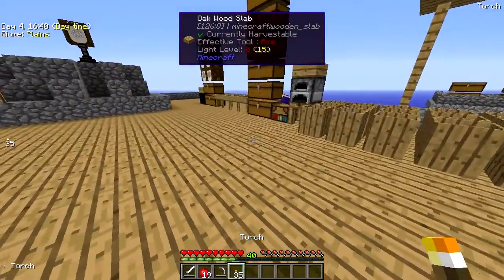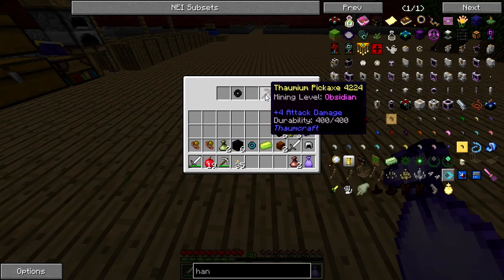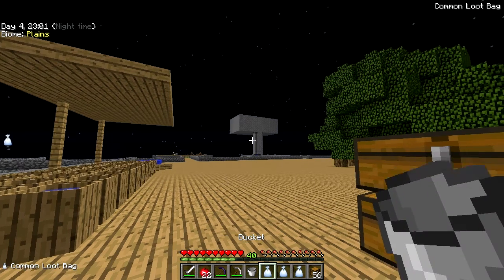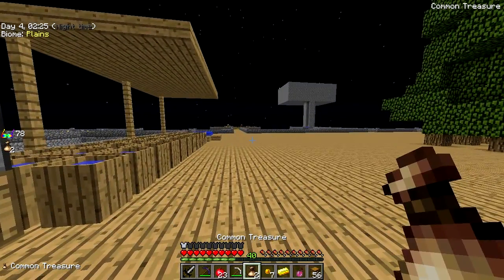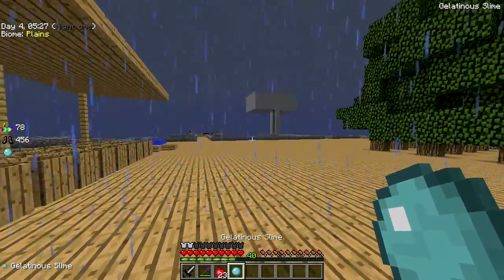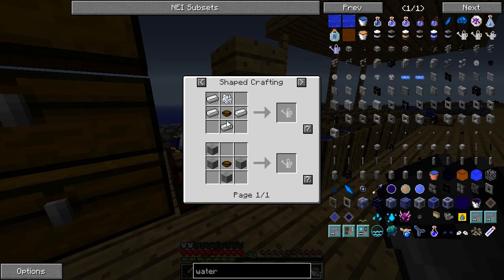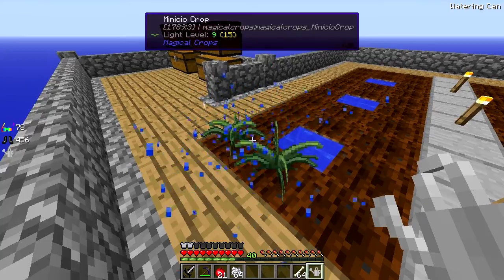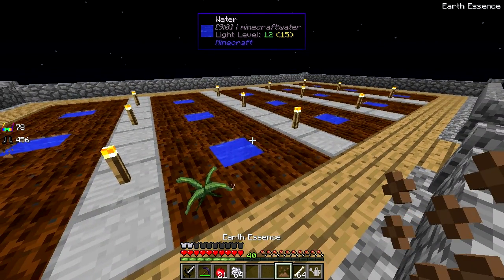Minecraft SKYFACTORY - Magical Crops w/ElitePlayz #5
► IP: Singleplayer
► Editing Software: Sony Vegas Pro 13
► Thumbnails: Created by Me (I use Photoshop)
► I use OBS to record my videos, and sometimes FRAPS